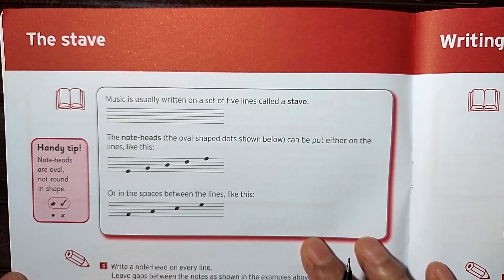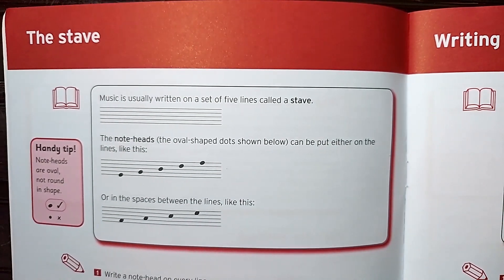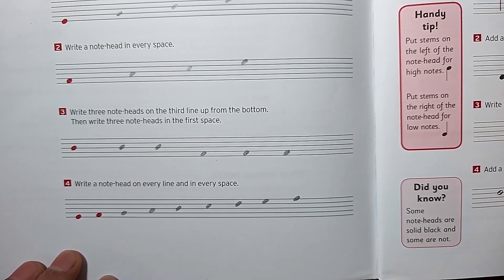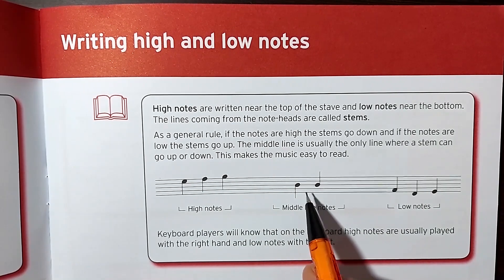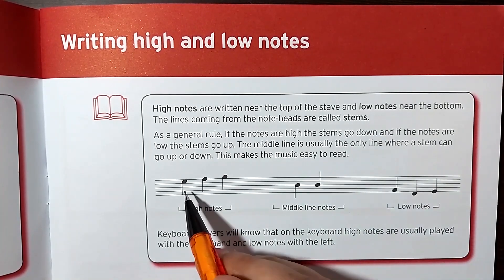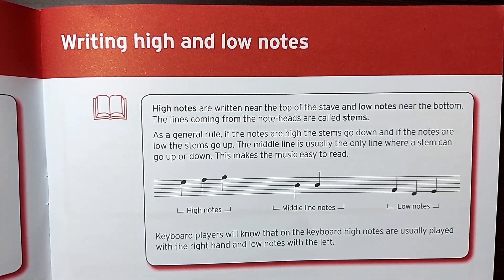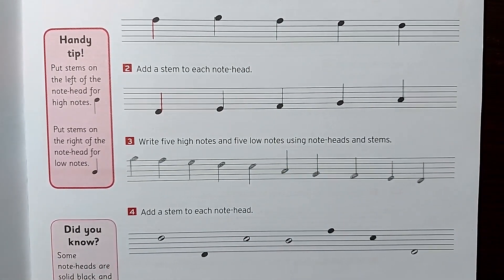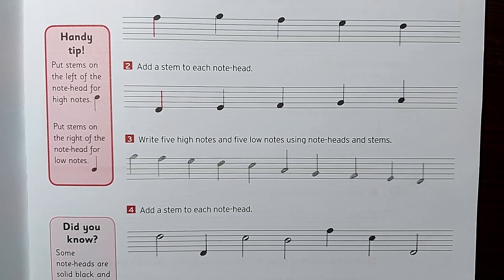Trinity College London Music Theory Workbook Grade 1 Part 1 Stave and High & Low Notes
Welcome to Yogi Music Theory Tutorials. In these music theory videos, I will help you through each step of Trinity Music Theory Workbook Grades 1.
I have been teaching dance and music for over 17 years. Even if you don’t play an instrument music theory can help you to construct your music in a more professional way.
Please suggest me if you want me to make any video on a specific topic.